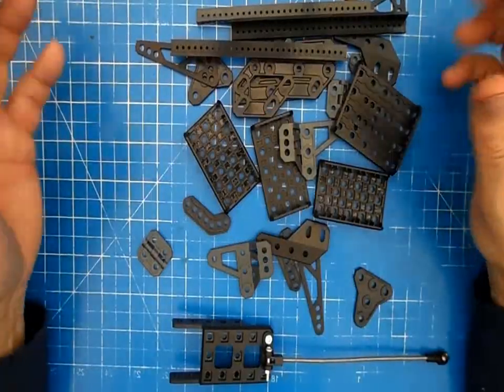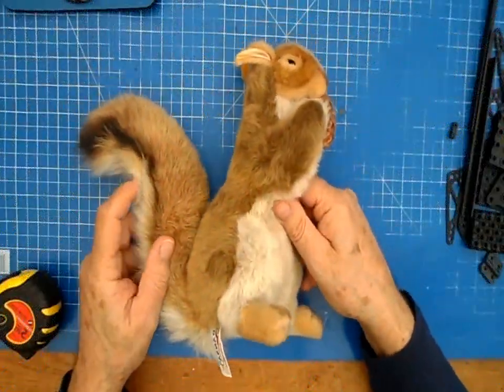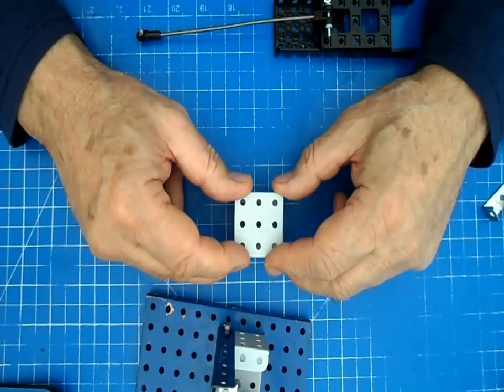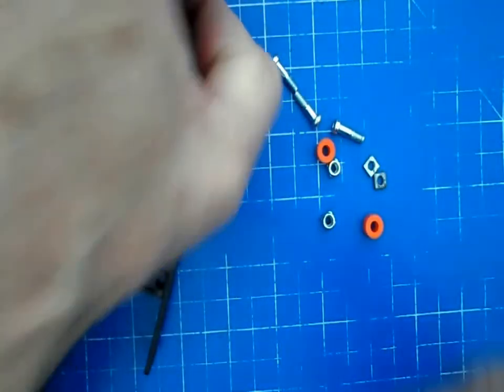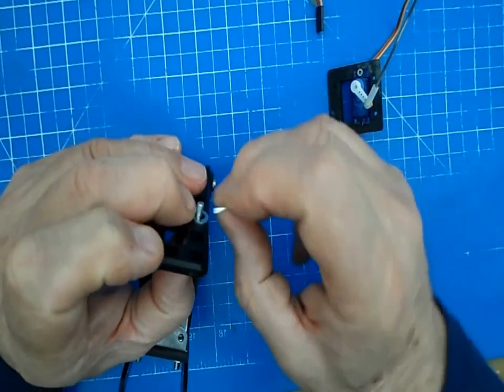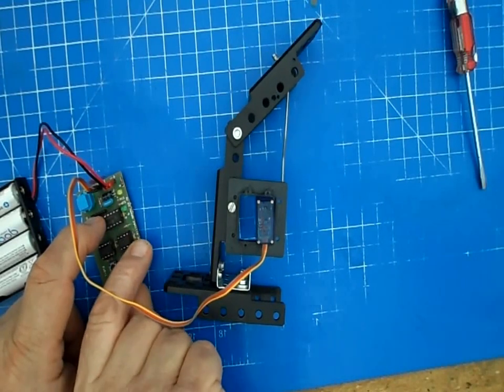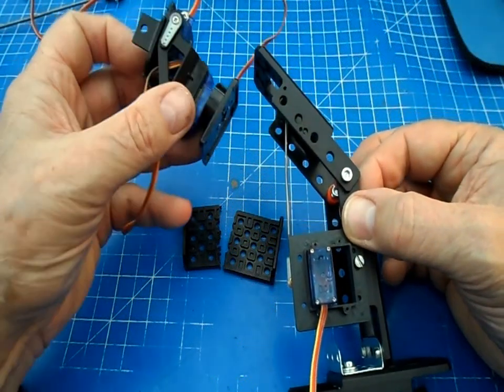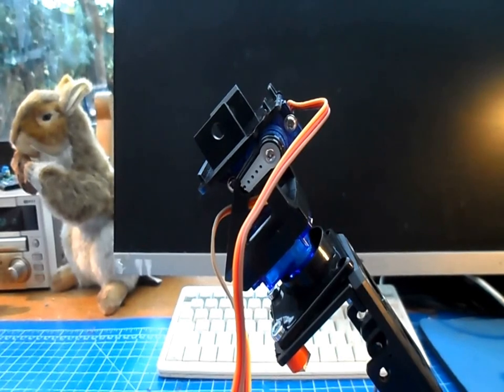Squirrel Animatronic Step by Step design & construction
Short intro and step by step  design and construction of simple Squirrel Animatronic .
My aim with this step by step sequence is to hopefully  interest others that are confined  at home into trying their hand at a simple cheap Animatronic using Meccano and soft toys

Once the Animatronic is finished I intend to break up the completed video  into small clips to make it easier to find the various sections .